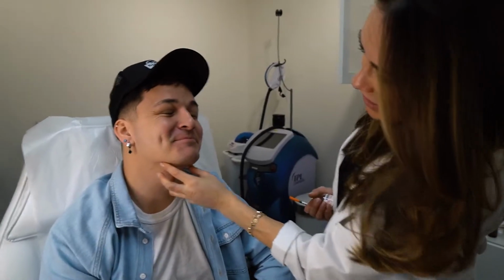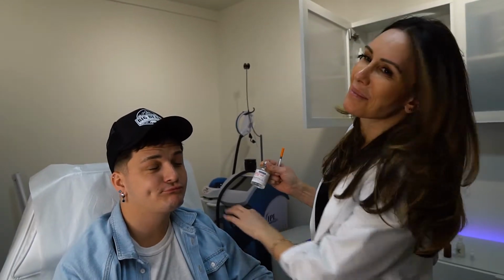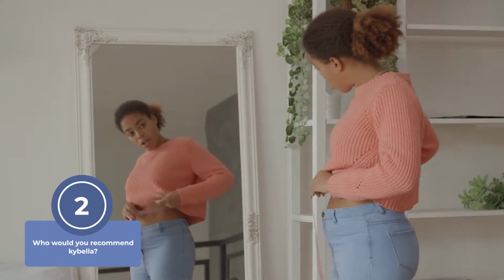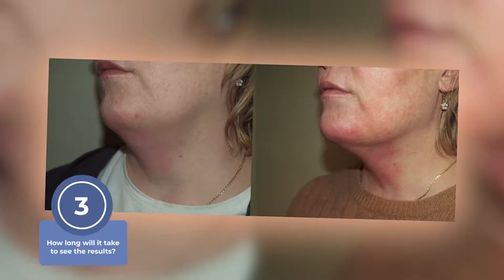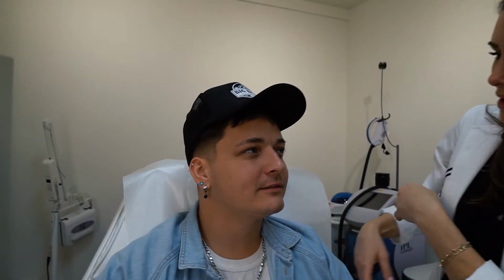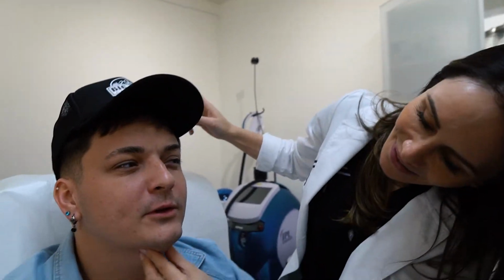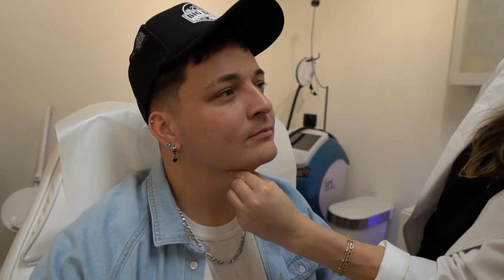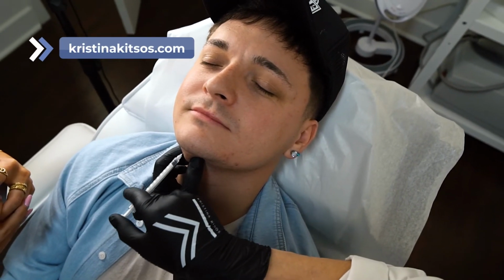Kybella Double Chin Removal | How To Dissolve Stubborn Fat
I used the Kybella (Chin Fat Removal) to melt stubborn fat. This treatment is perfect to dissolve pockets of fat that just won't go away typically for the double chin. Do you want to see the before and after of his treatment?